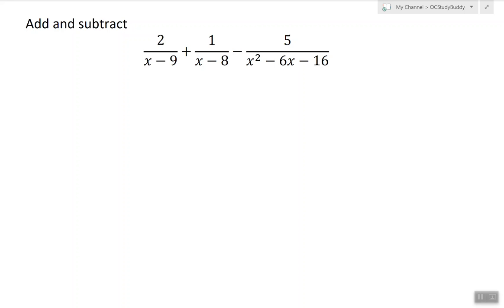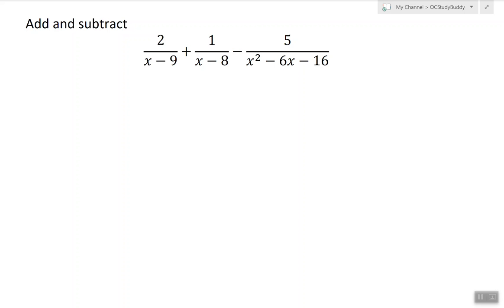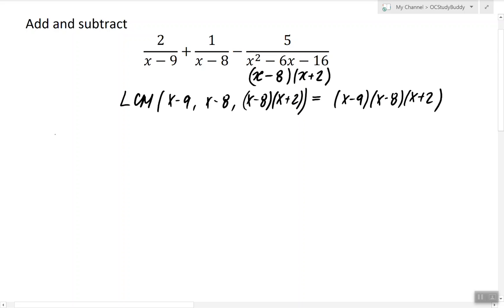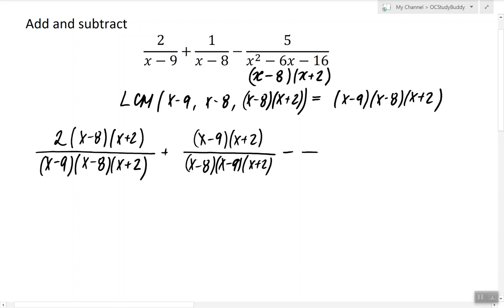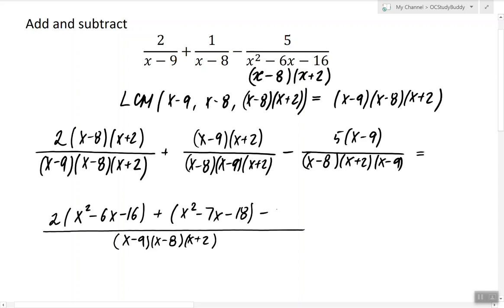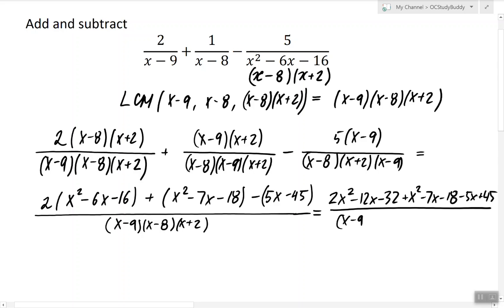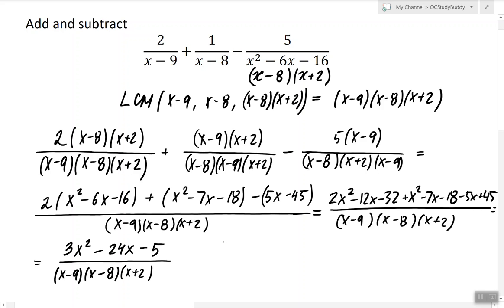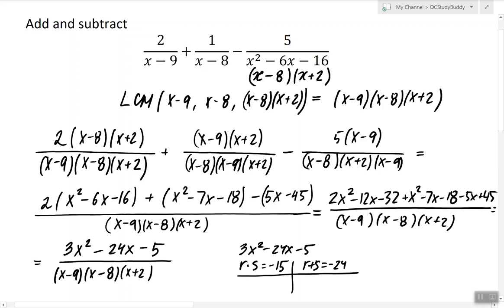Adding and Subtracting Rational Expressions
In this video, I show how to add and subtract rational expressions.